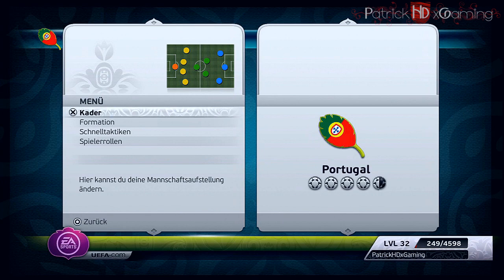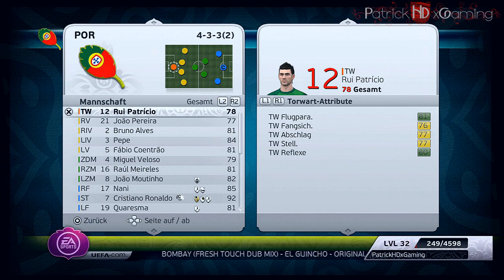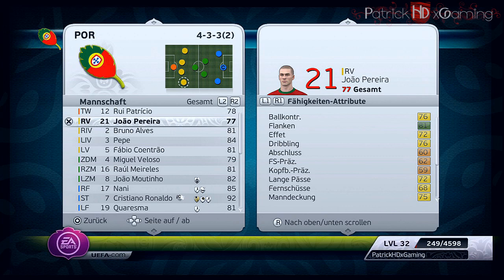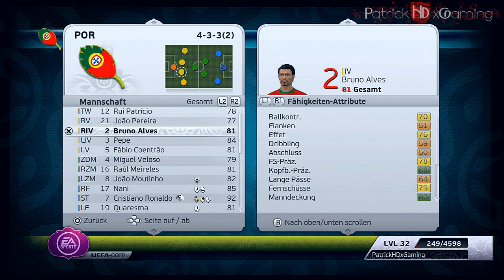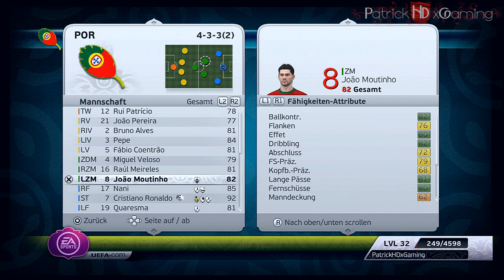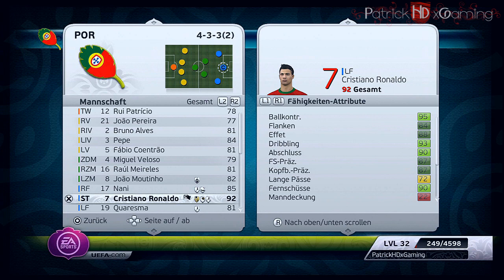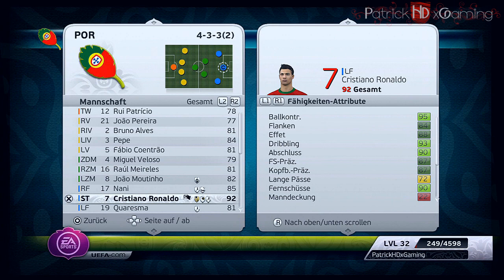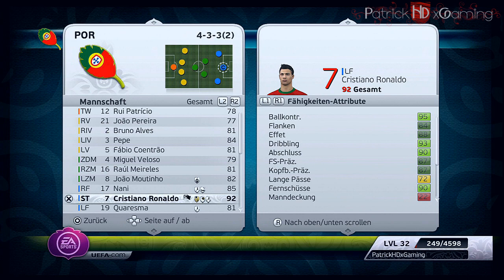Fifa 12 | How to play with: Portugal | by PatrickHDxGaming | HD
READ ON:

My channel is based on Fifa Videos. If you love to play Fifa, you are at the right place! :)

These Tutorials will improve your Fifa-Knowledge a lot!

Are you looking for Skill-Tutorials? Sure.
BIG THANKS to my friend Chris (ViporHD) for the GFX-Design!